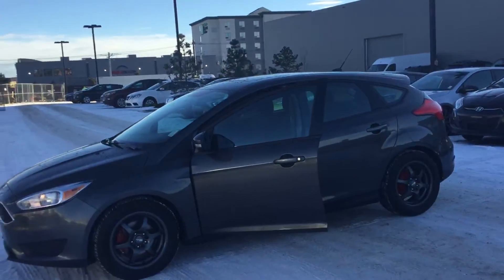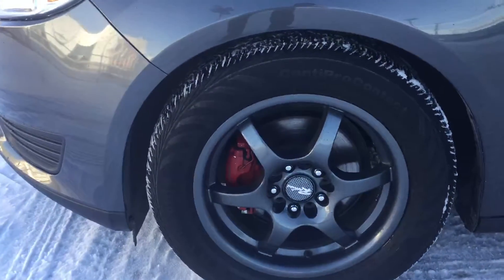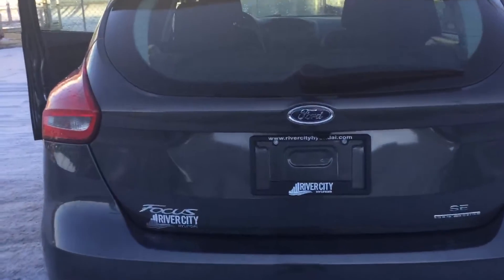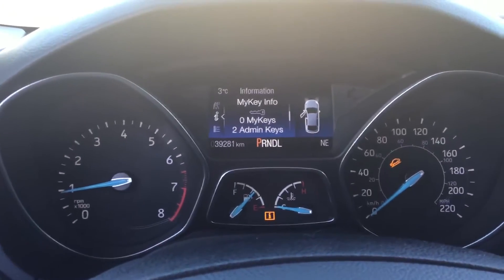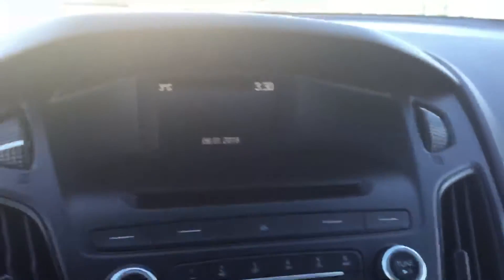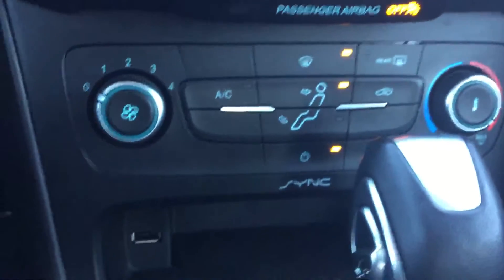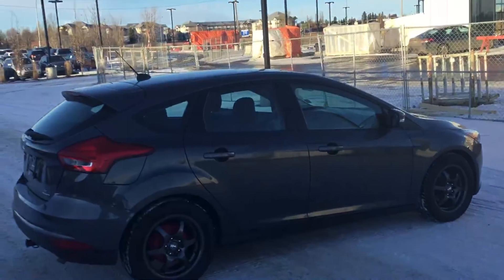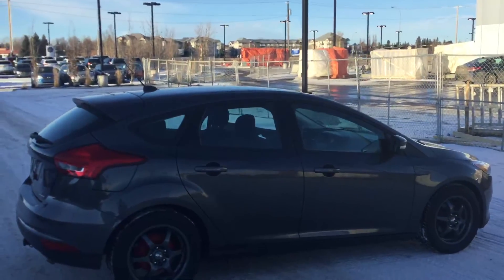Ford Focus || Edmonton Hyundai Dealer